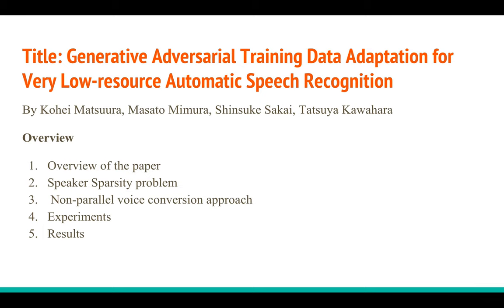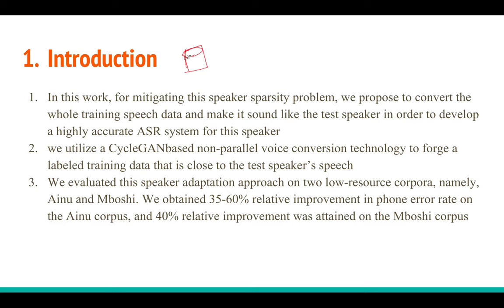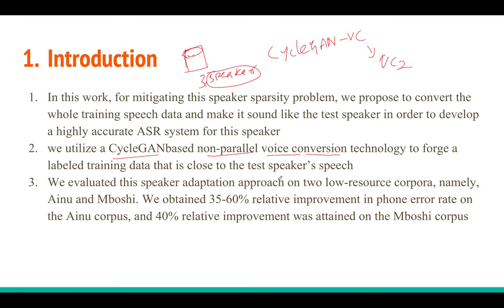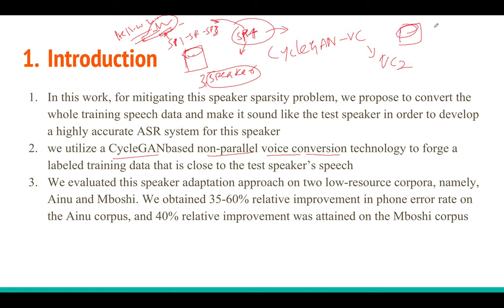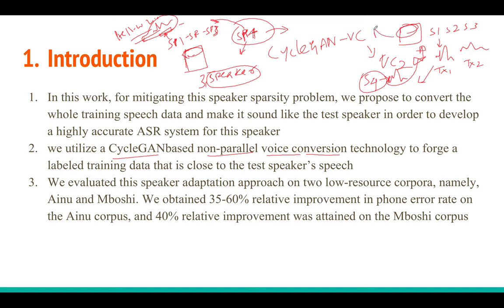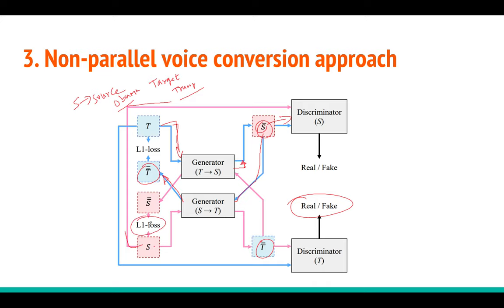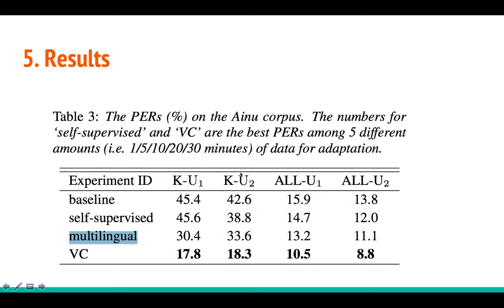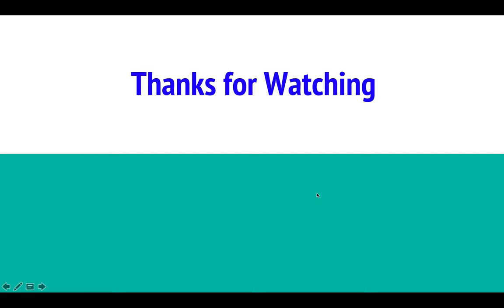Generative Adversarial Training Data Adaptation for Very Low-resource Automatic Speech Recognition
In this tutorial I explain the paper "Generative Adversarial Training Data Adaptation for Very Low-resource Automatic Speech Recognition" by Kohei Matsuura, Masato Mimura, Shinsuke Sakai, Tatsuya Kawahara